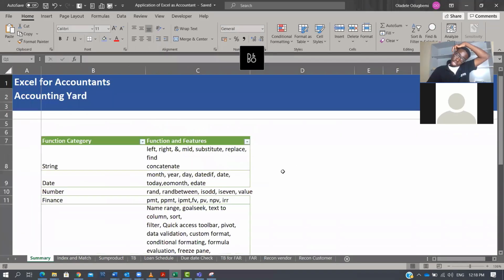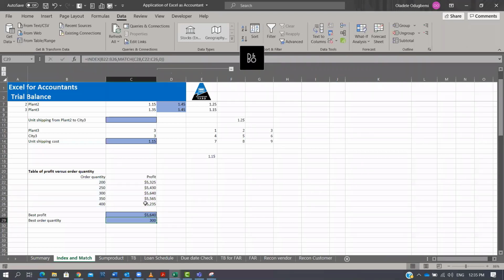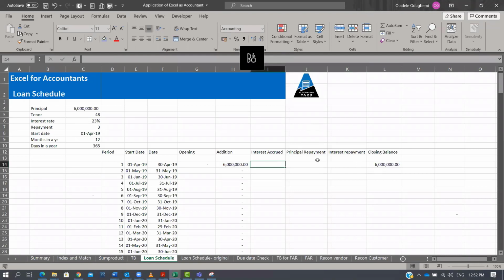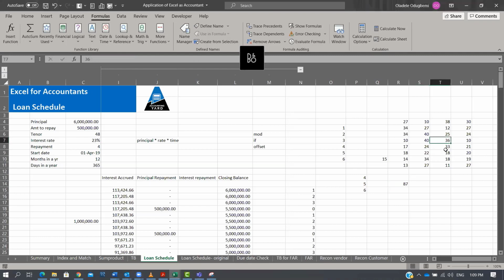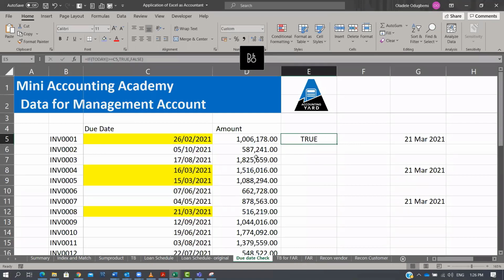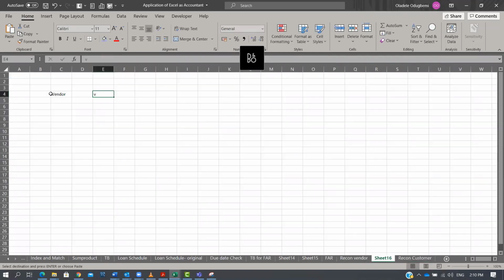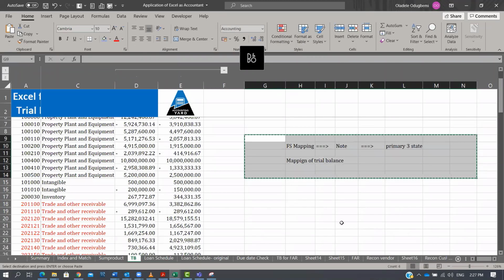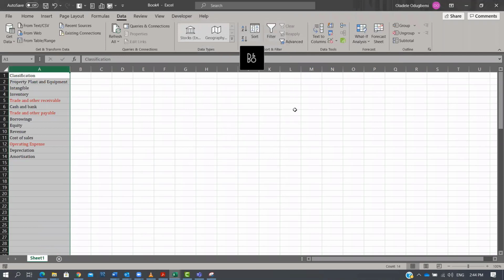Excel for Accountants- Section 2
Creation of  loan schedule.
Using the following functions  index & match, sumproduct, offset, mod etc
Using vlookup for reconciliation of vendor an customer statement.